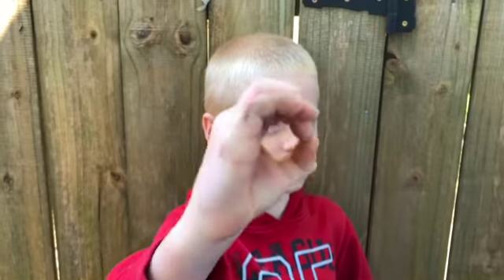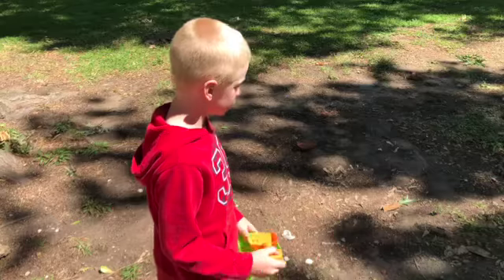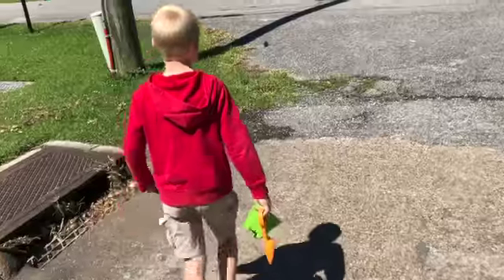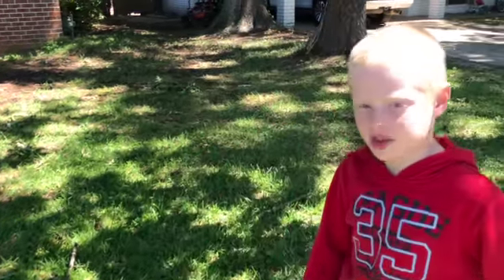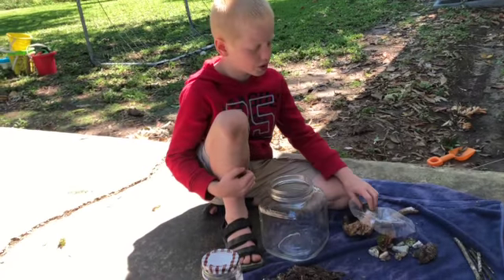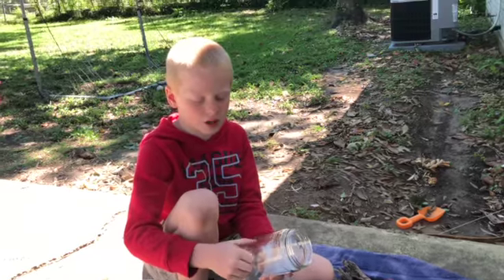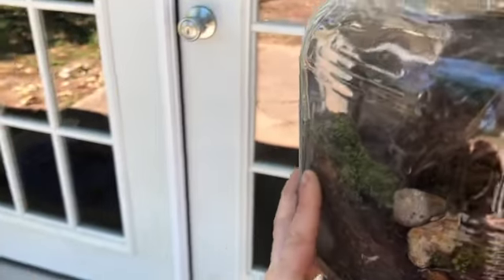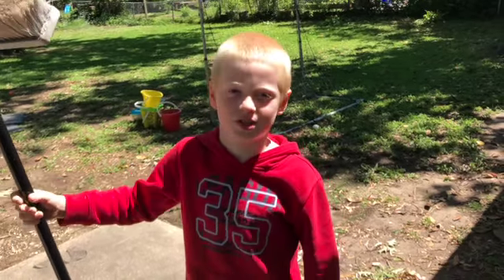DIY Terrarium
Cool Stuff with Cody show you how to make your own terrarium using common household items.